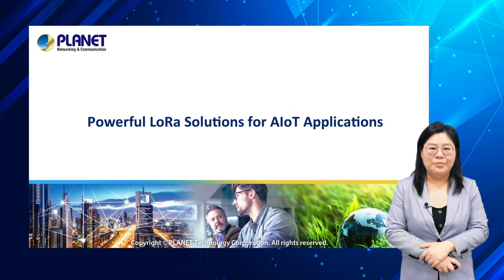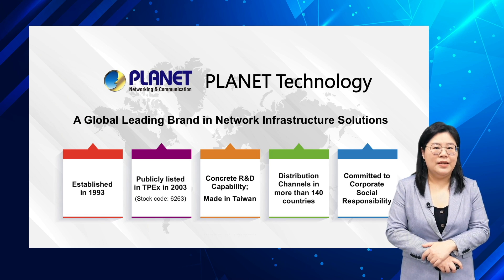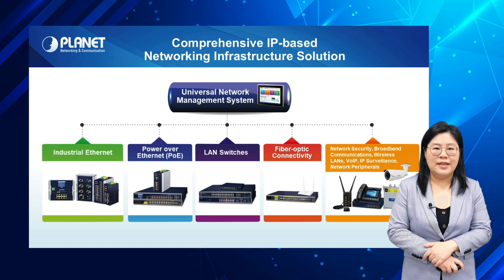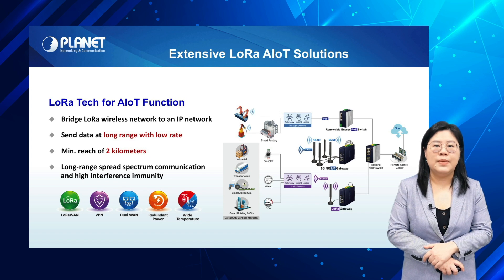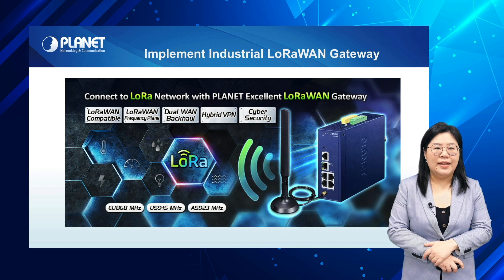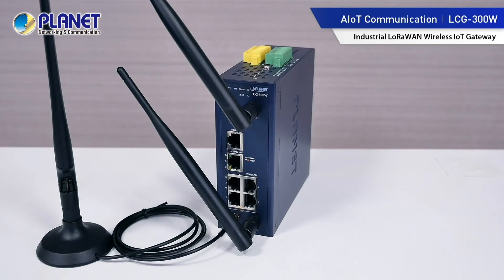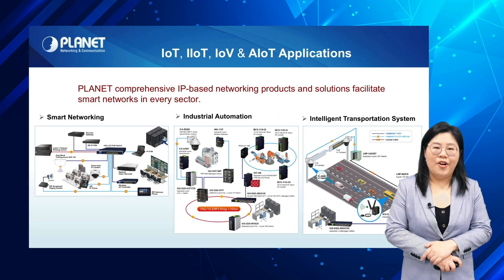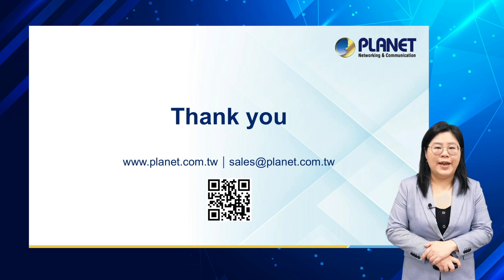PLANET Powerful LoRa Solutions for AIoT Applications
PLANET LoRa AIoT Solution is a total resolution designed for smart environments as they feature long range transmission capability with less power consumption. It consists of Smart LoRa Node Controller for data conversion and collection, LoRa Gateway for reliable data transmission, and NMS-LoRa for central network management. Integrated with LoRaWAN, hybrid VPNs and PLANET Network Management System solution, IoT deployments become convenient and cost-effective, and provide work efficiency.